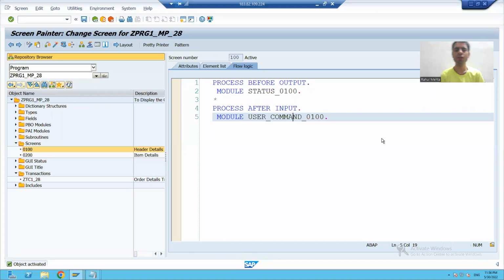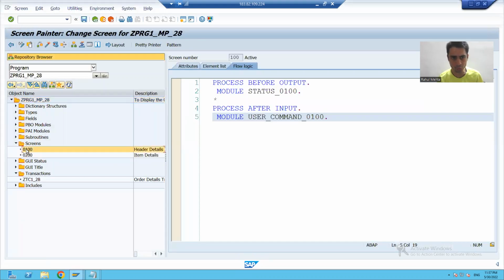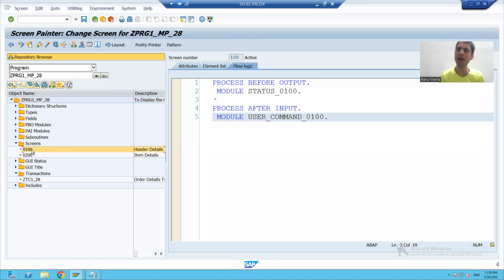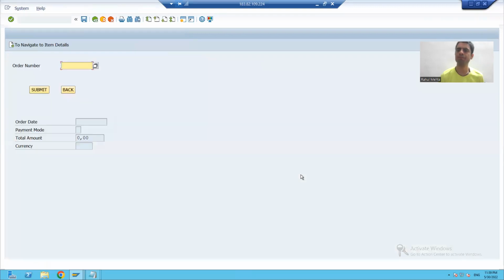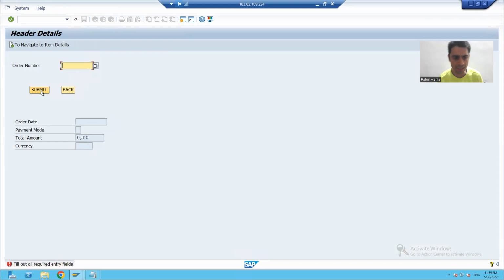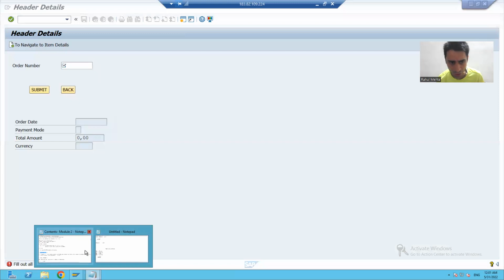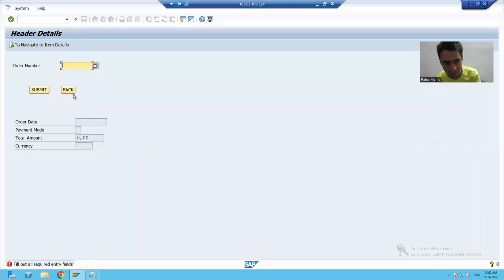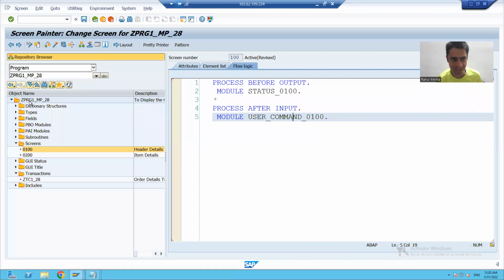23 - Module Pool Programming - AT EXIT-COMMAND Part1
1) Meaning of AT EXIT-COMMAND.
2) First Step of AT EXIT-COMMAND.